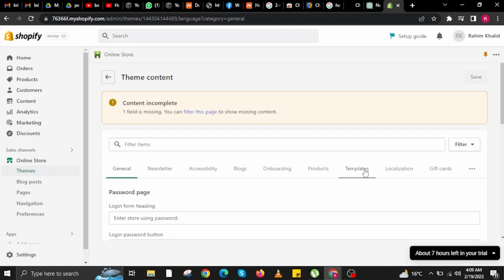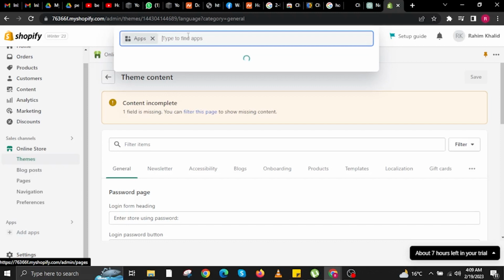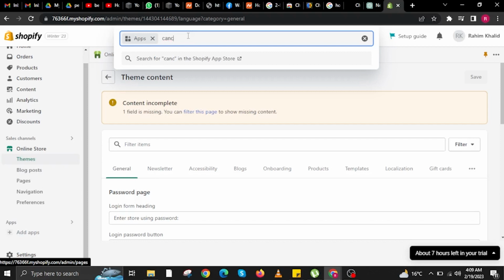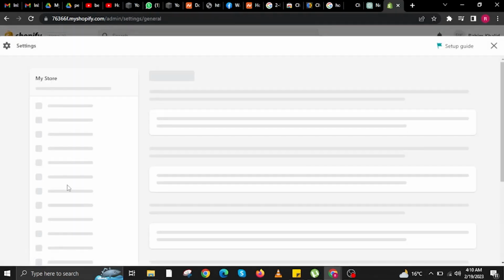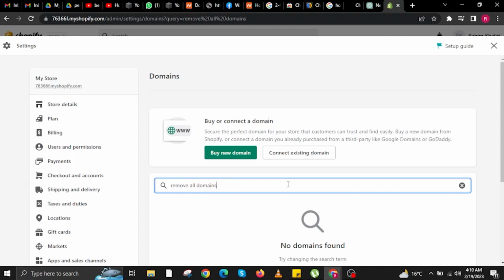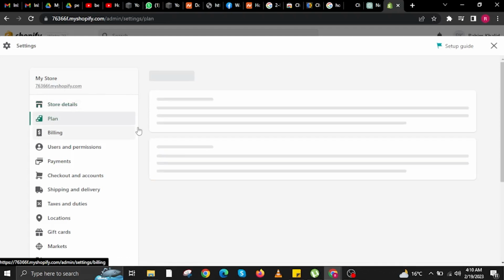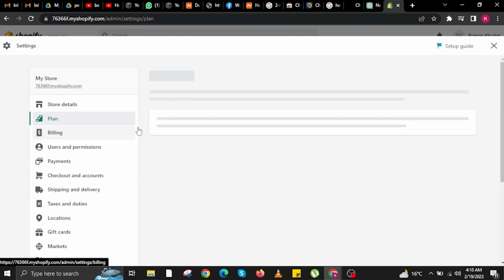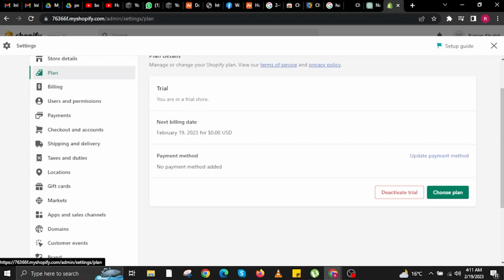How To Cancel Shopify Subscription (2023)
In this tutorial, you will learn How To Cancel Shopify Subscription in easy steps by following this super helpful tutorial to get a solution to your problem!!